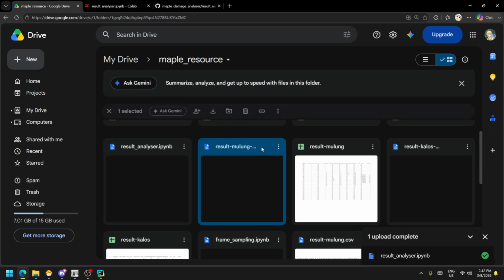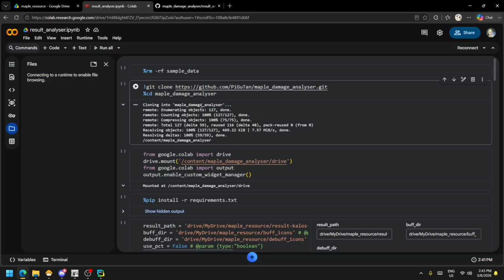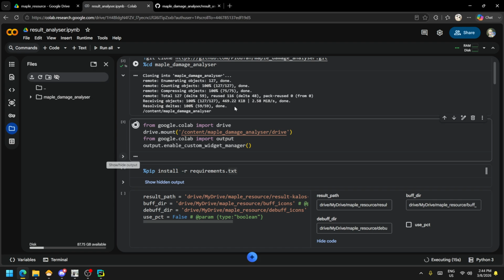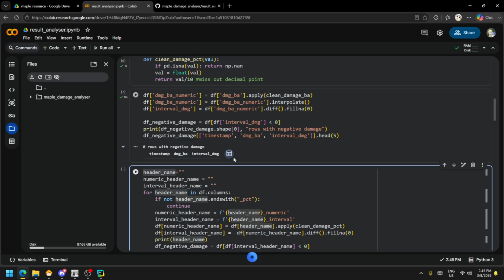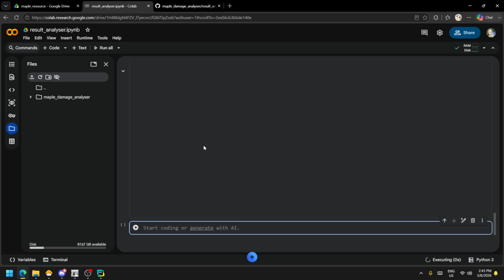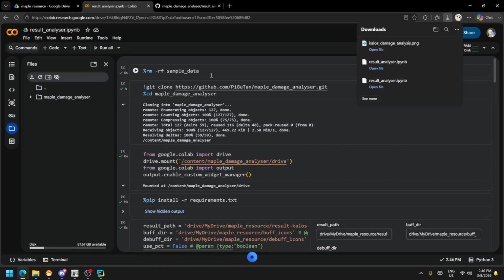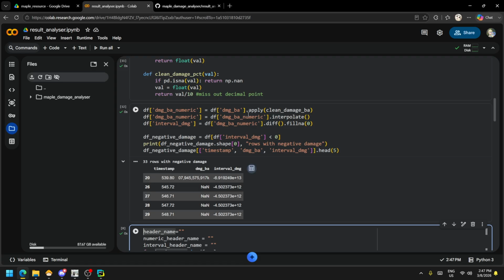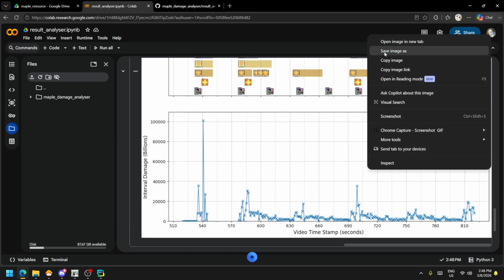MapleStory: Damage Visualisation and Analysis - Part 3 - chart generation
Chapters:
0:00 Intro & What we need
1:00 Launching Google Colab
2:06 Google Colab - Setting up directories
3:40 Google Colab - Saving Chart
5:38 Google Colab - Repeating for Mulung Training Center